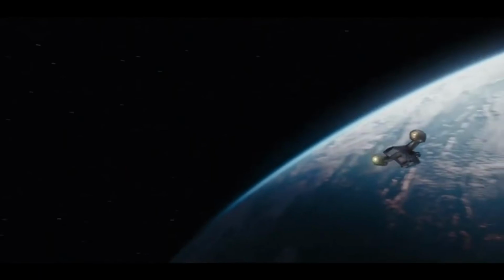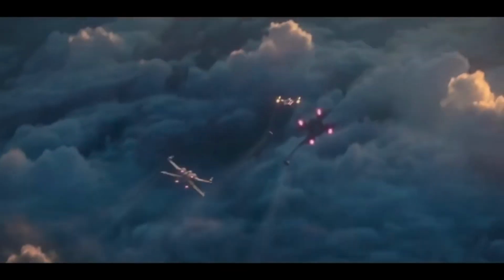The Slave I, Boba Fett's Ship | Star Wars Canon Lore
Boba Fett's Firespray-31 Class Patrol And Attack Craft, known as the Slave I, would be come as iconic as the Millennium Falcon or the Incom X-Wing. Today we'll take a closer look at the design and history of this vessel that became such a significant part of Star Wars within the popular culture.